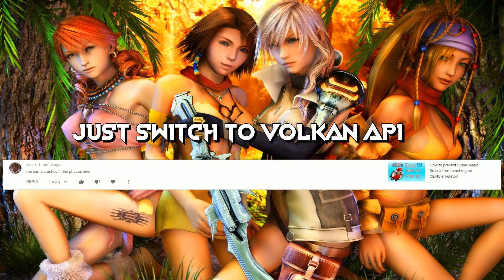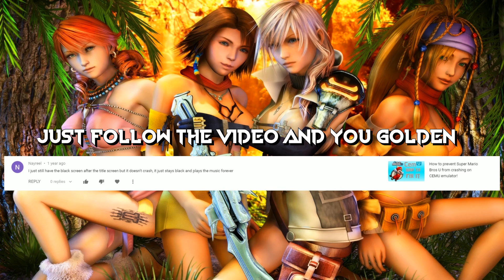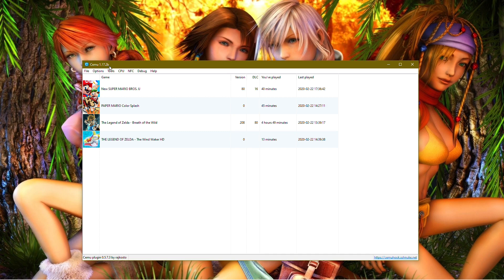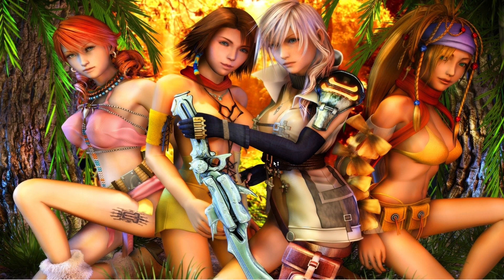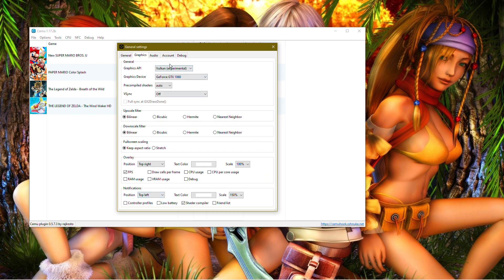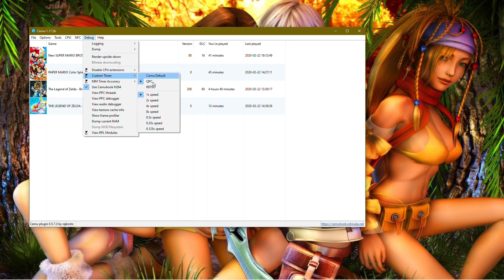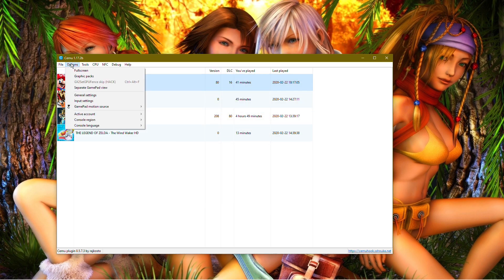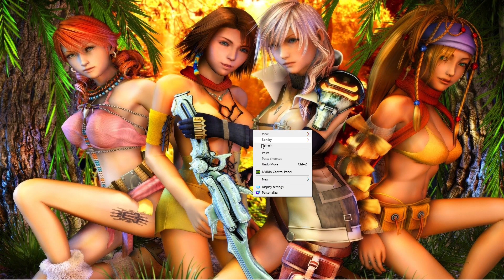Full guide how to FIX all Problems in Super Mario U on Cemu 1.17.2b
Hello whats up and welcome to the channel in today's video i gonna show you how to fix the most problems that cause Super Mario bros u to crash on cemu wii u emulator like it if you like it and dislike it if you dident and subscribe for more videos from me